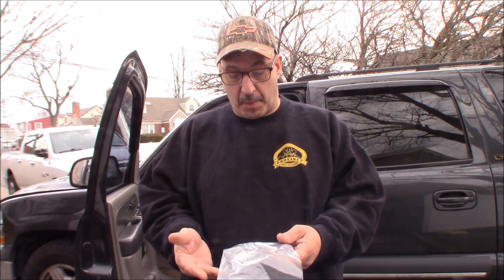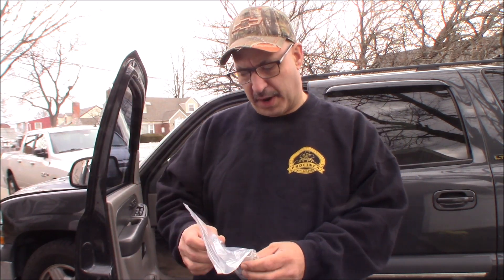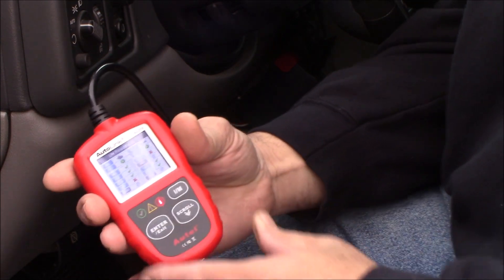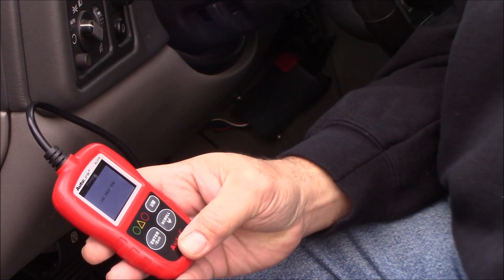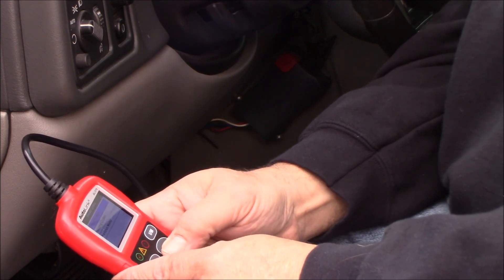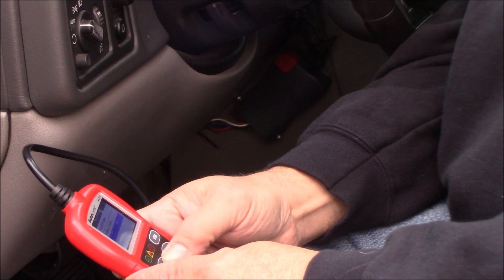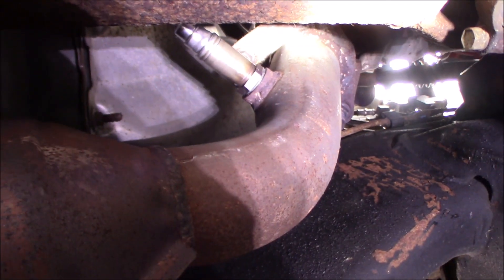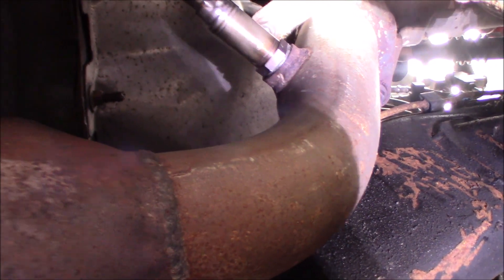Repair OBD2 Code P0134 | O2 Sensor | Chevy Suburban or Similar 2000-2006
Bosch 15284 Oxygen Sensor, OE Fitment (Buick, Cadillac, Chevrolet, GMC, Isuzu)

Autel AutoLink AL319 OBD2 Scanner Code Reader CAN Scan Tool